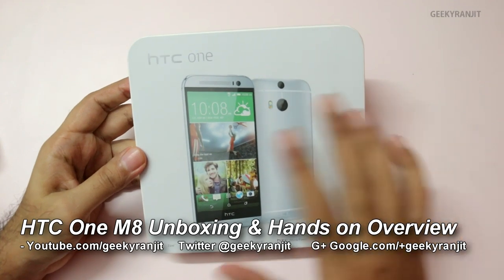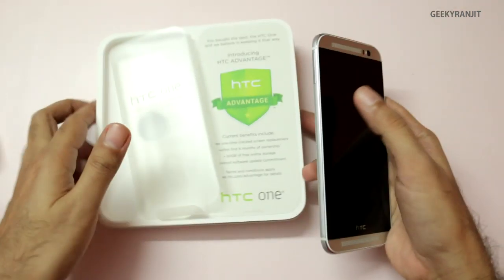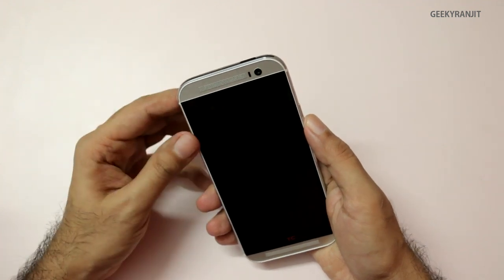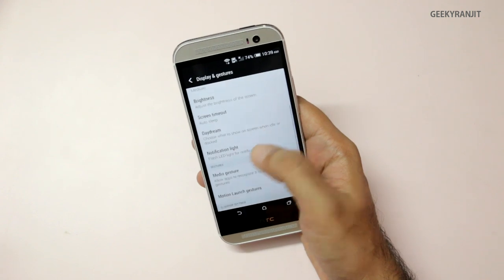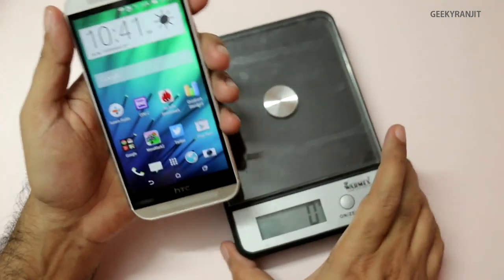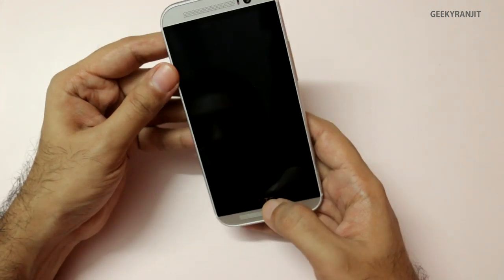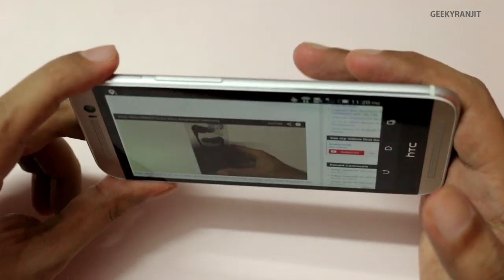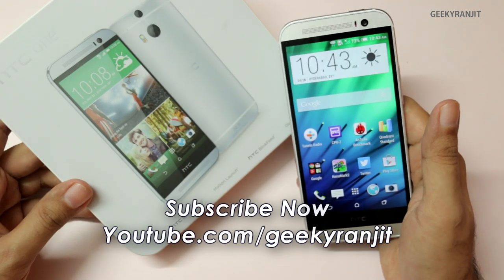HTC One M8 Unboxing & Hands on Overview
HTC One M8 Unboxing & my hands on first impressions / indepth overview the HTC M8 sports a Quad Core processor based on the Snapdragon 801 chipset has a 5 inch 1080p screen and I give you a in-depth hands on overview for the HTC One M8 and my initial impressions